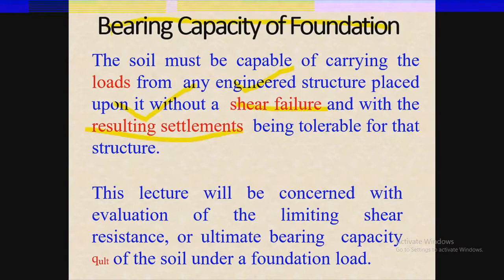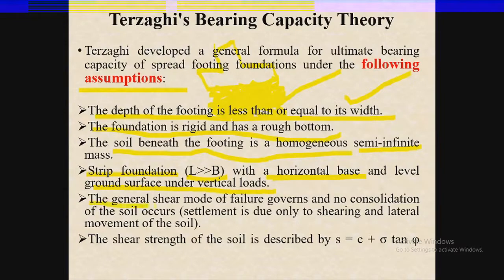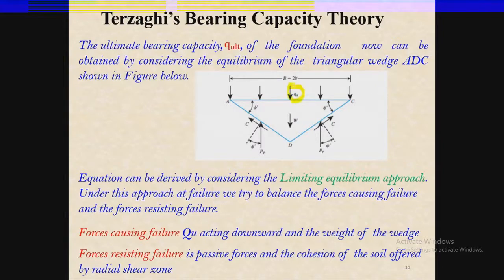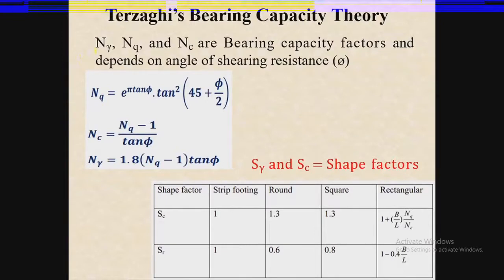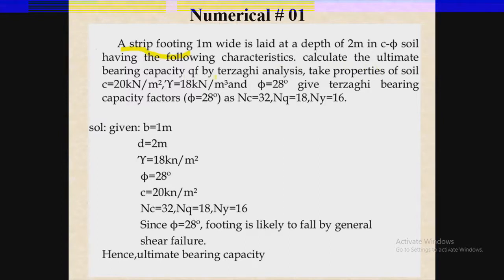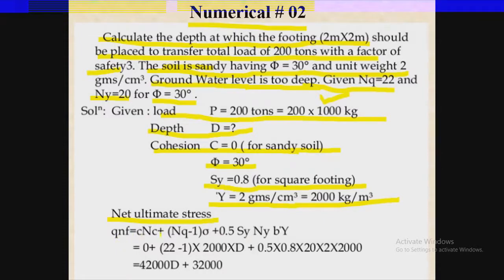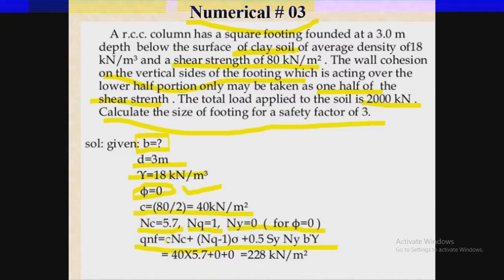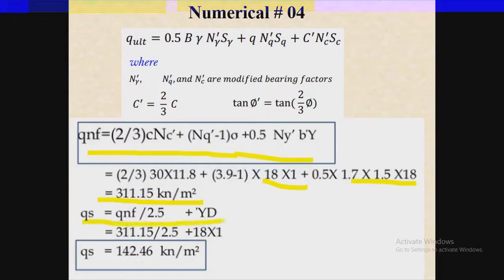Foundation Engineering | Lecture # 03 | Terzaghi's Bearing Capacity Theory | Numerical Problems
In this video you will be able to learn about the Following.
1. List of different methods available for the determination of Bearing Capacity of Soil.
2. Assumptions of Terzaghi's Bearing Capacity Theory
3. Derivation of Equation for Terzaghi's Bearing Capacity Theory
4. Terzaghi Bearing capacity factors
5. Shape factors
6. Terzaghi's Bearing Capacity Theory modified for Local Shear Failure
7. Different Numerical problems related to Terzaghi's Bearing Capacity Theory